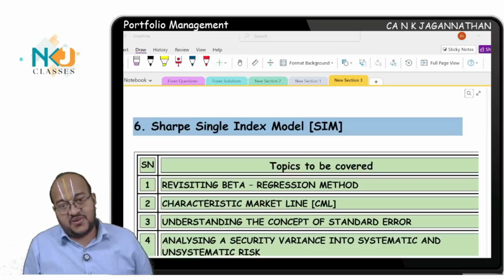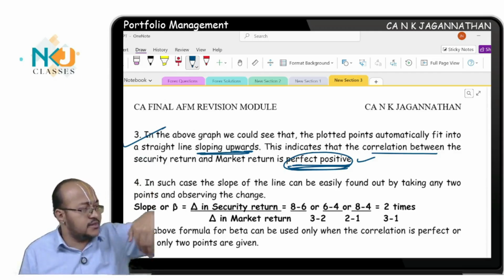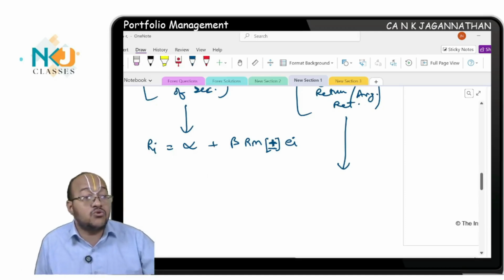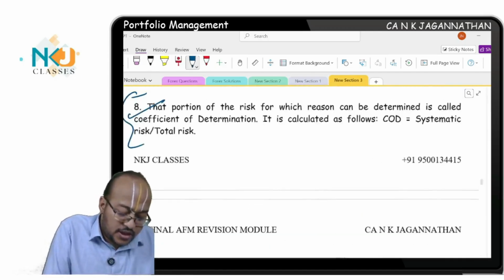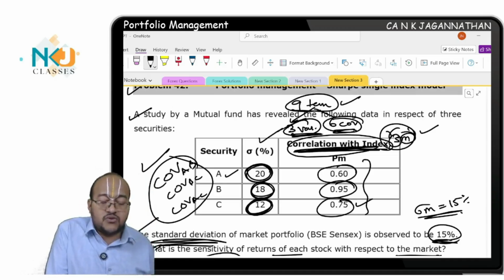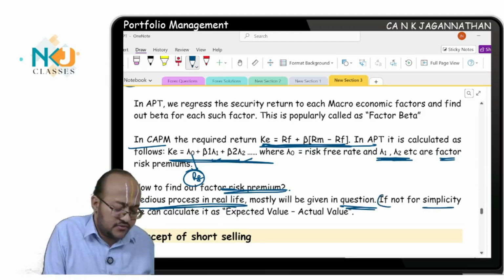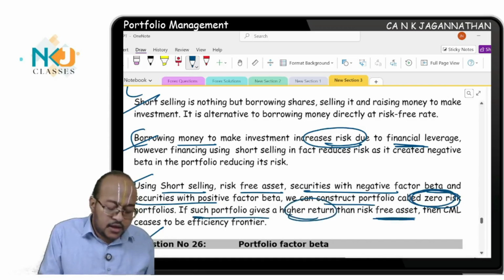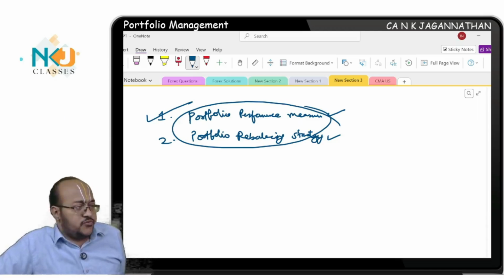Portfolio Management | CA FINAL AFM | Detailed Revision Marathon May'26 & Sep' 26 - Part-4 English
CA/CMA Final AFM Full Revision | Portfolio Management Explained with Concepts, Models & Solved Questions Part-4 in English

🎯 Are you preparing for CA Final or CMA Final – Advanced Financial Management? In this video, we cover one of the core and highly conceptual areas of AFM – Portfolio Management, explained in a clear, structured, and exam-focused manner.

This is part 4 of the Portfolio Management Revision Series, where we discuss Beta under regression method, Sharpe single index model, CML, and Arbitrage pricing theory and related numerical problems with a strong focus on ICAI exam patterns.

👉 Ideal for last-day revision, concept clarity, and numerical problem-solving
📈 Boost your AFM scores with theory + illustrations + solved exam questions

🌐 For notes, updates, revision schedule and full AFM course:
📌 In this video:

Seggregation of Risk into systematic and unsystematic
Concept of beta
CML
Sharpe Single index model
Portfolio variance- systematic and unsystematic
Arbitrage pricing theory
Solved Numerical Questions from CA/CMA exams

⏱️ Timestamps:
00:00         – Introduction
02:40         – Beta under regression method Q39
17:40         – Characteristic Market Line (CML)
36:25         – Concept of standard error (ei)
49:00         – Seggregating Total risk into systematic & unsystematic
01:12:00    – Portfolio Variance as per Sharpe index model
01:16:20   –  Q40 & 42
01:36:00    – Arbitrage pricing theory
01:54:26   –  Short selling creating negative beta
02:03:26   –  Q28

👍 Like the video, 💬 Comment your doubts, and ✅ Share with your CA/CMA study group